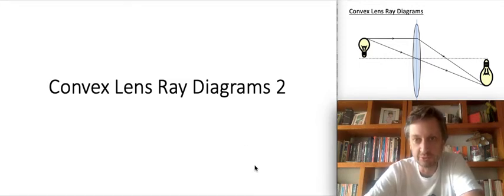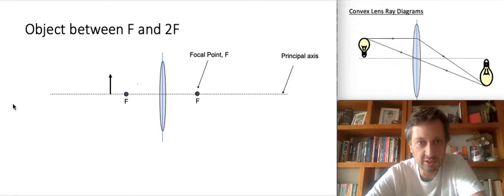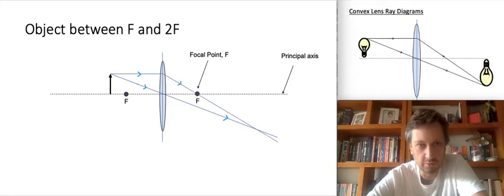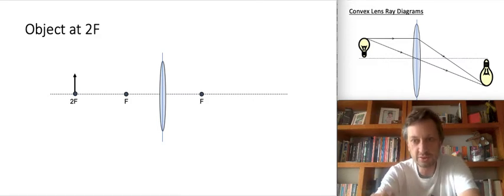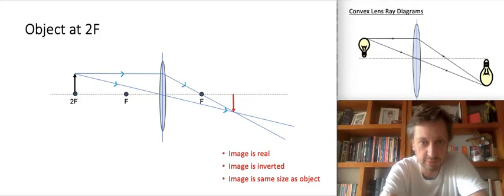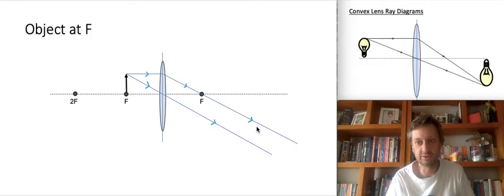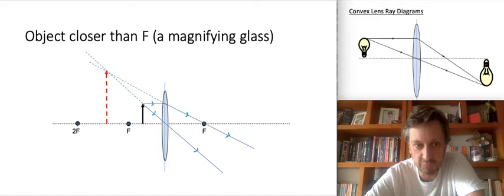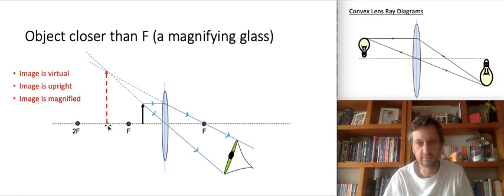vodcast convex lens diagrams 2